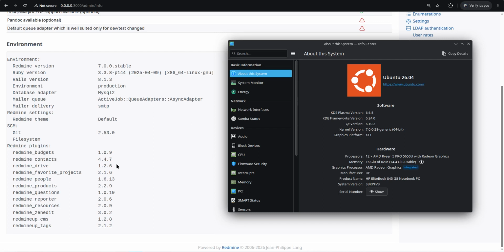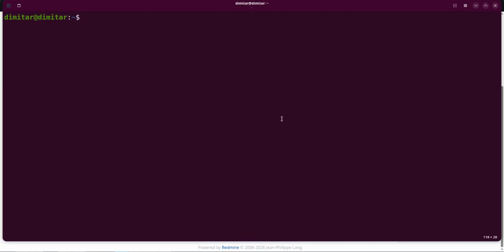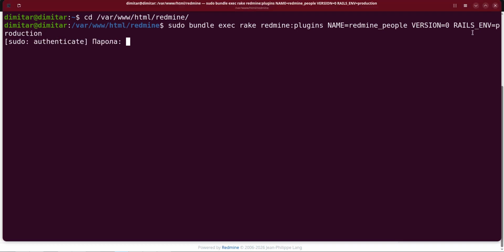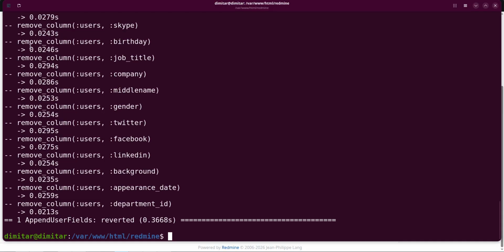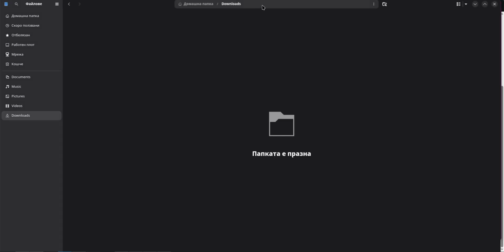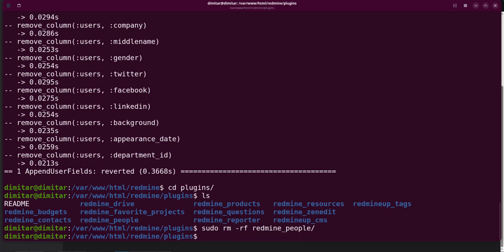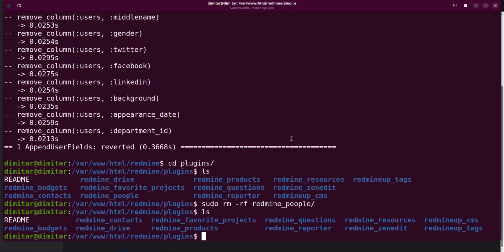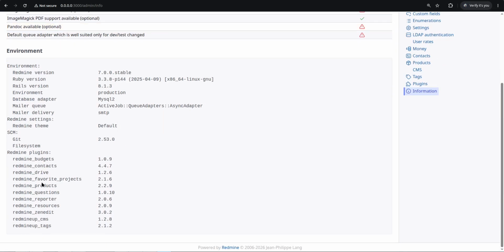Uninstalling the People plugin from Redmine 7 in Linux Ubuntu 26.04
0:00 Redmine and Ubuntu versions
0:57 Redmine directory
1:44 Database downgrade
3:09 Plugins directory
3:40 Delete plugin folder
4:28 Restart Redmine

This video will show you how to uninstall the People plugin from Redmine 7 in Linux Ubuntu 26.04